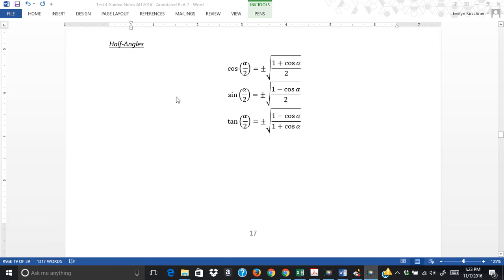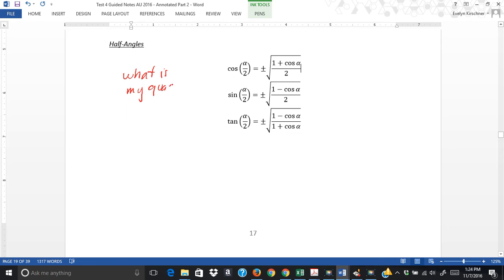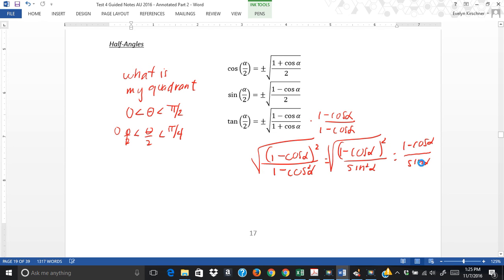Section 8 6 Half Angles